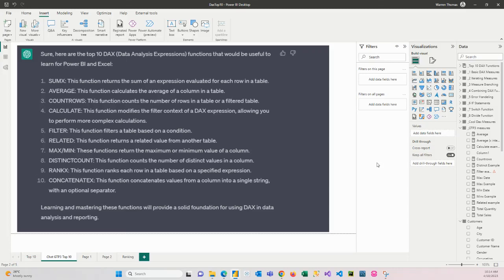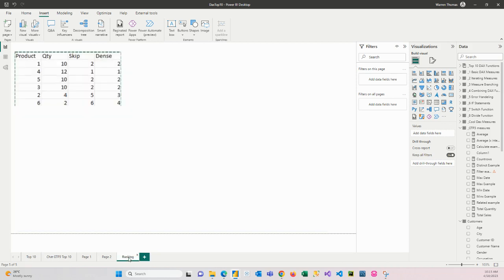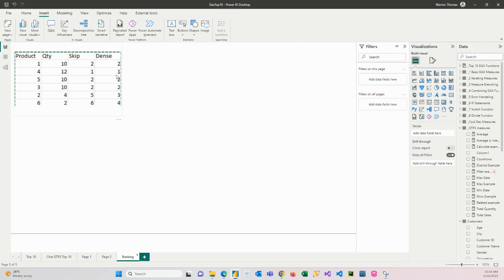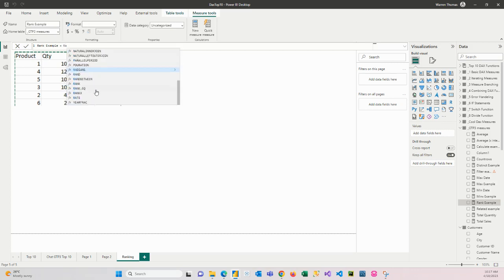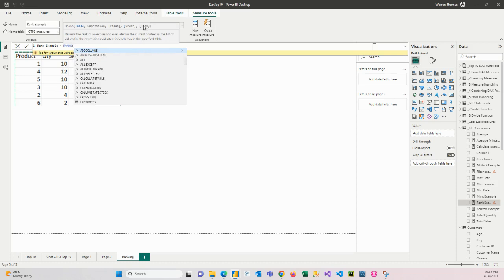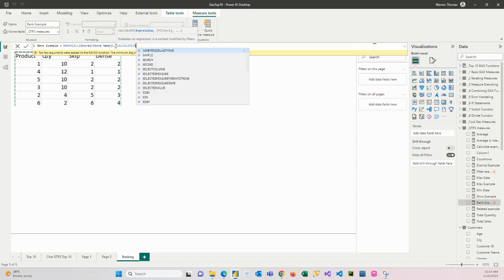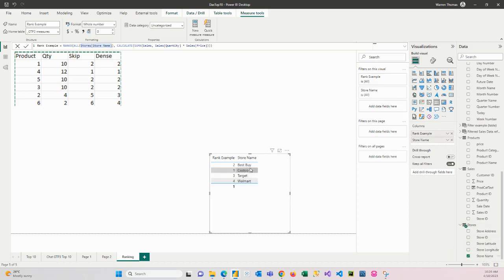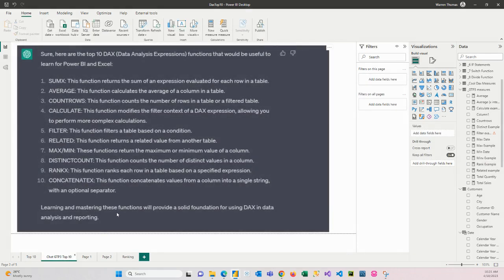9 Learn Power BI DAX - RANKX function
Lets learn how to use the rankx function in DAX